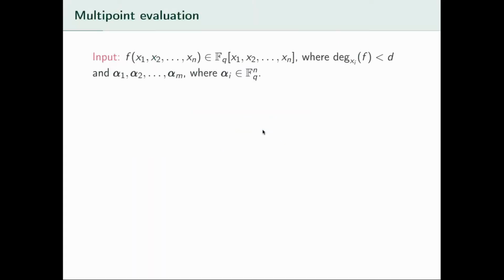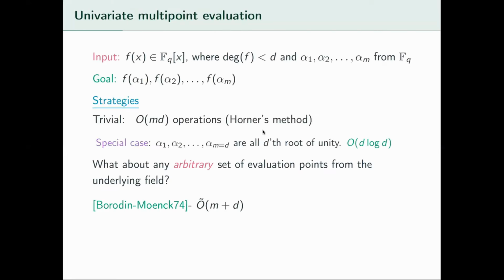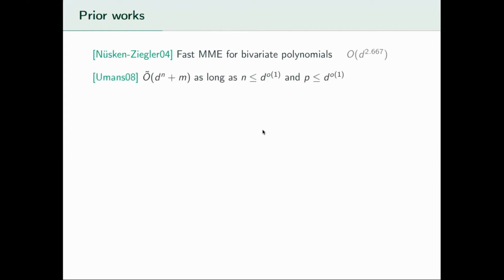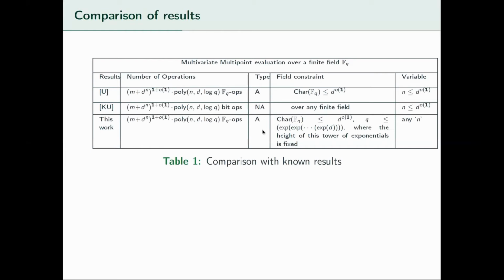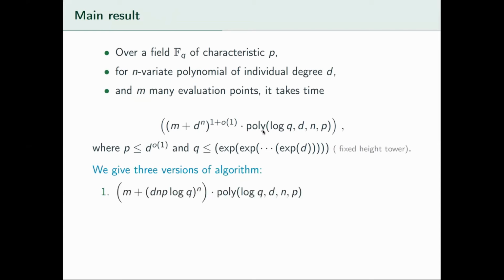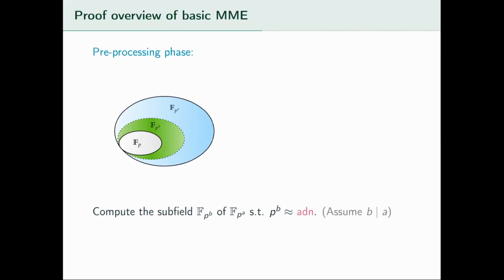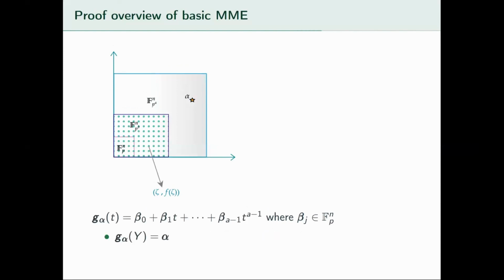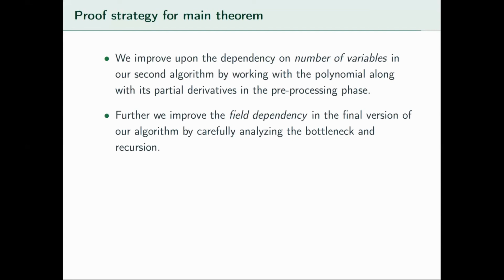STOC 2022 - Fast, algebraic multivariate multipoint evaluation in small characteristic and...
Fast, algebraic multivariate multipoint evaluation in small characteristic and applications

Vishwas Bhargava (Rutgers University), Sumanta Ghosh (IIT Bombay), Mrinal Kumar (IIT Bombay) and Chandra Kanta Mohapatra (IIT Bombay)